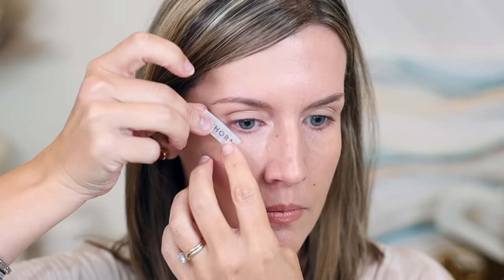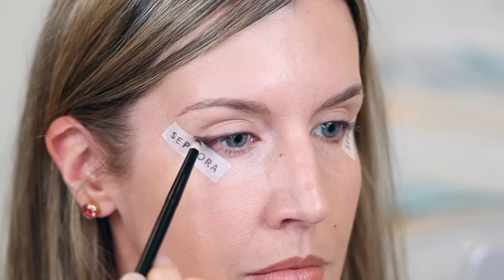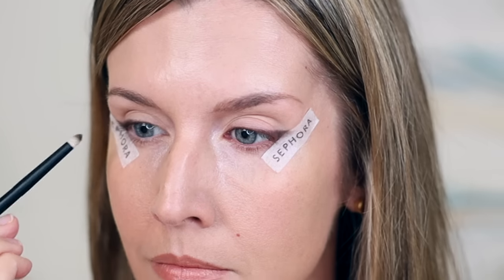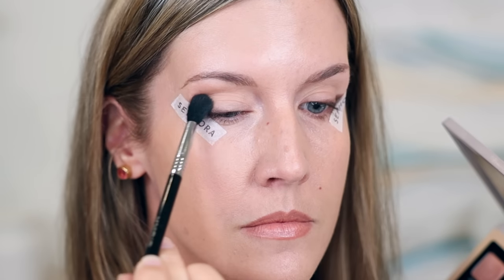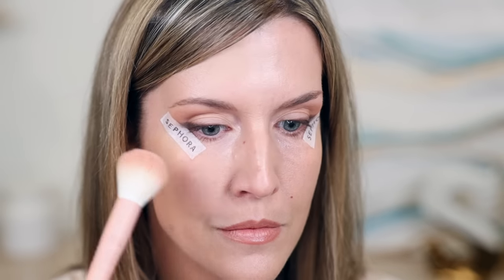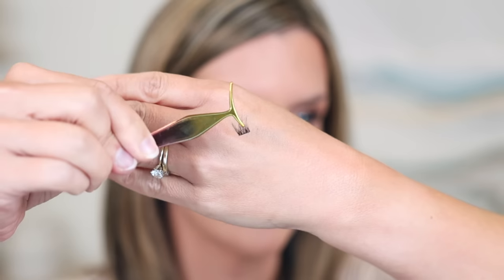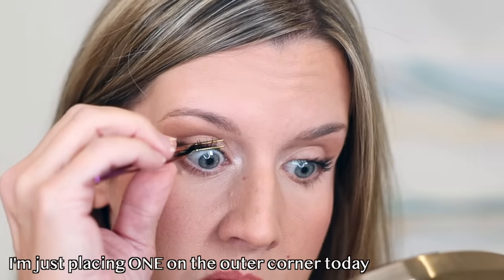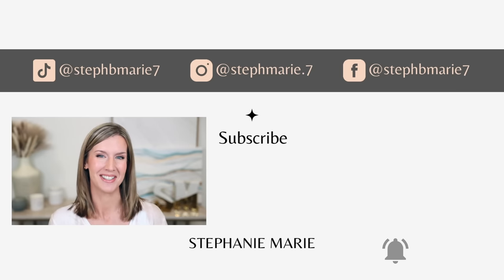Quick Easy Winged Eyeliner Tutorial for Hooded, Aging, Downturned Eyes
I hope you enjoy this easy winged eyeliner tutorial for hooded eyes, downturned or aging eyes! Product info & codes are here →   :

If you struggle with winged eyeliner, this method gives a SUPER quick and EASY eye lift! I've been doing my eyeliner this way often and wanted to share this with you! If you're not a YouTuber and have challenging eyes to work with, my Challenging Eye Series Playlist is for you and is linked below! I’m getting FANTASTIC feedback from those of you who’ve implemented techniques from my other videos in the series. I'd appreciate it if you would click the Like button if you enjoyed this video!

► MAKEUP

Mascara (waterproof) (regular)

No-glue lashes

► TOOLS

Reusable shields

Other Eye Brushes save 10% with code STEPH10
E38 Blending
E65 Angled
E30 Large pencil

► ALSO WORN

Blush in Pink

- Sigma SAVE 10% code: STEPH10